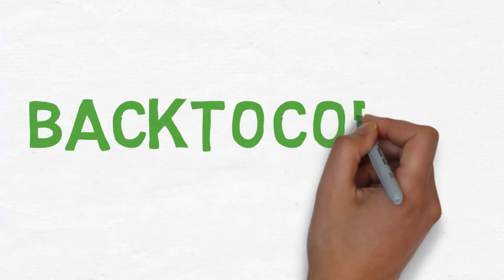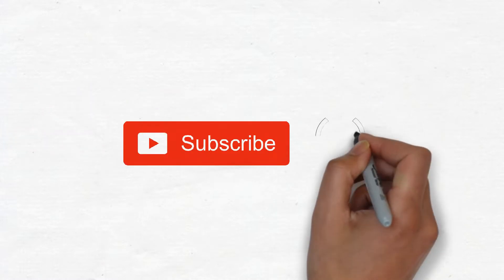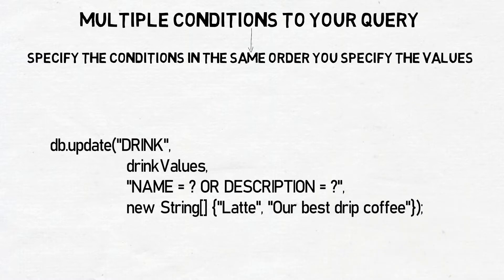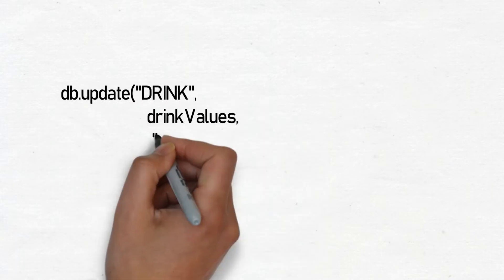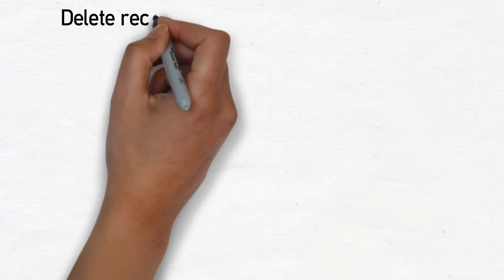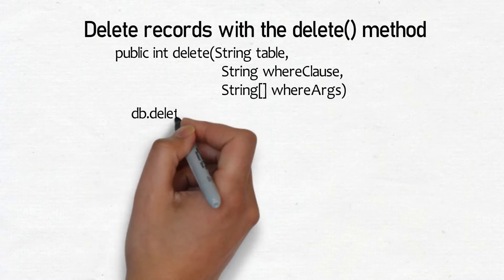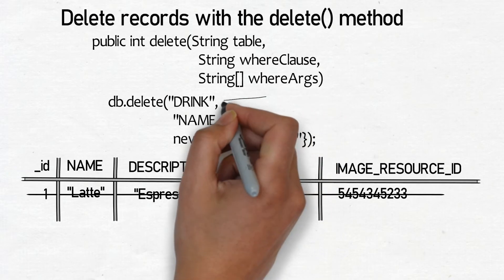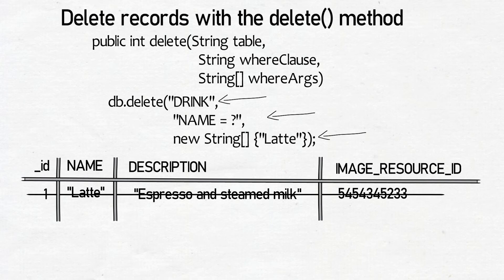#41 Android SQLite Part 8 | Applying multiple conditions to your query | delete in SQLiteDatabase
A simple animated video which explains how to apply multiple conditions to your query in SQLiteDatabase. It also consists of SQLiteDatabase delete() method.

If you’re planning to enrol in a Udacity’s Nanodegree program then get Rs. 1000 cashback on your enrolment using the code mentioned